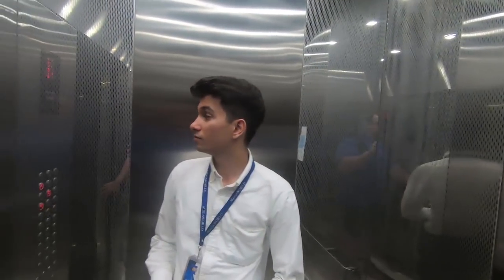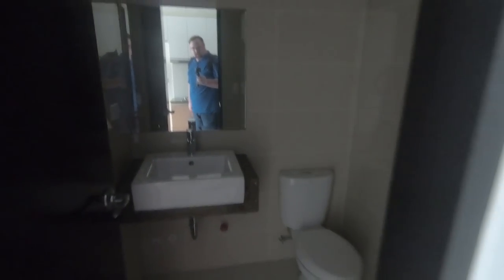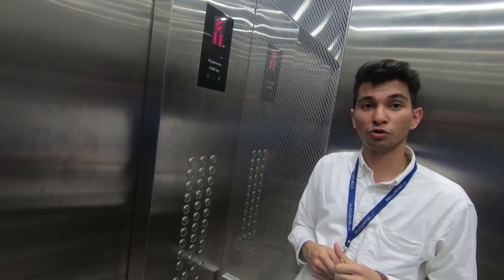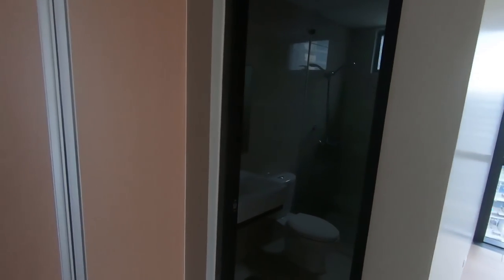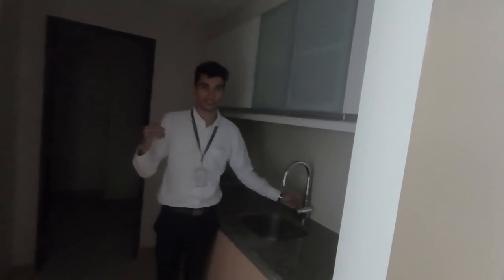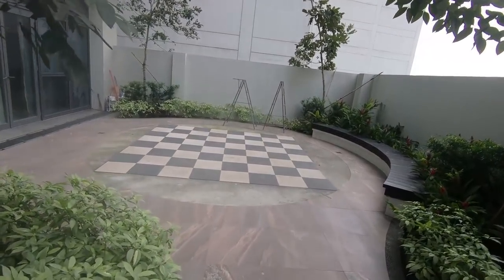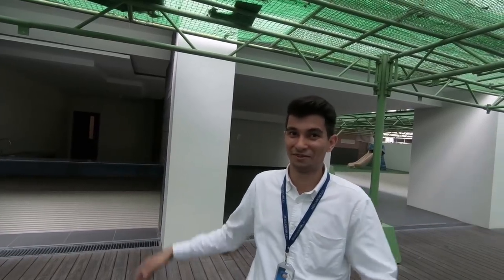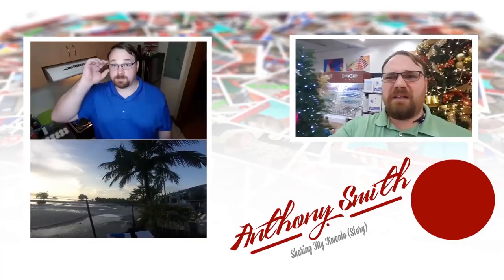The cost of living in metro Manila for expats (Eastwood city)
In this video we take a look at a condo available in Eastwood city. This was presented by myself and my friend Rahul. Tell Rahul in the comments that he looks like will Dasovich.. because he does!!

He has access to Hundreds of units in metro manila and one might be right for you!

Or that one time that my friends and I found the best Filipino fast food fried chicken
We did the same with Lechon Manok to find the best rotisserie chicken in the Philippines too!

Care to buy any of the gear I use or show off in my videos?

I'm On Instagram!
Call Me And Say Words!
Believe it or not. I believe in you!